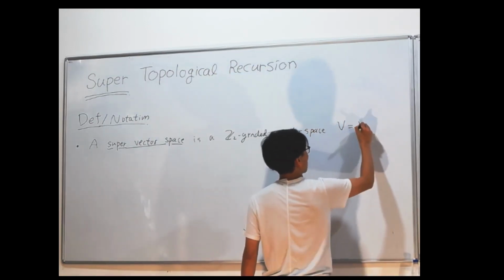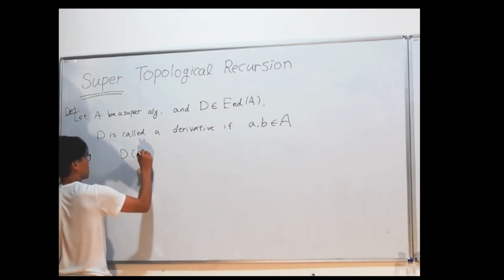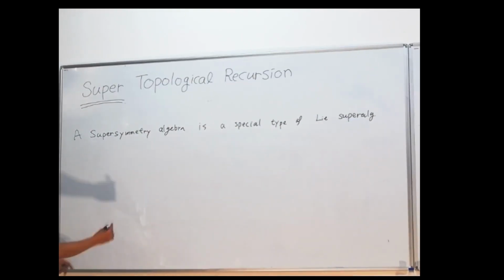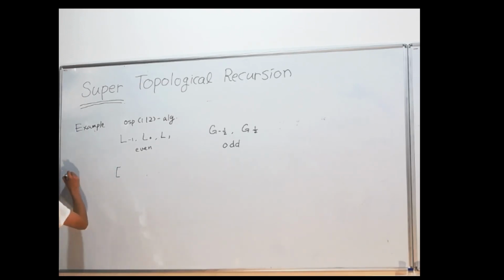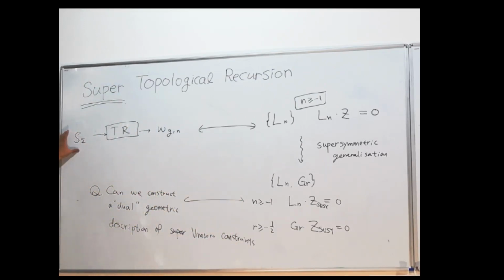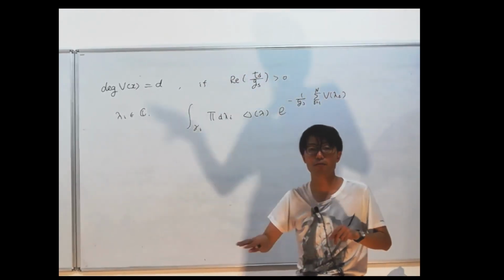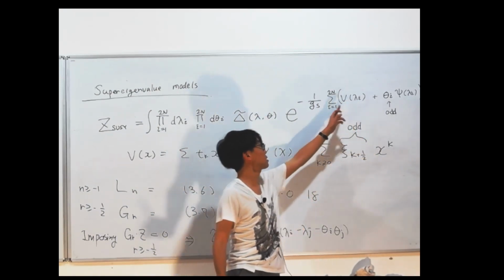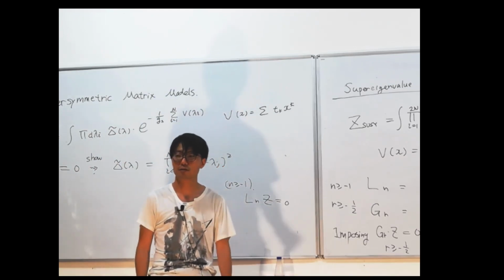Kento Osuga - Super topological recursion #1